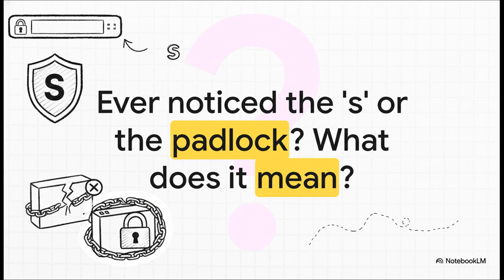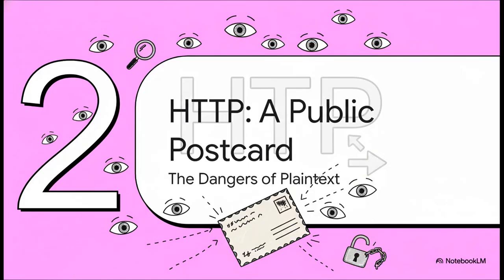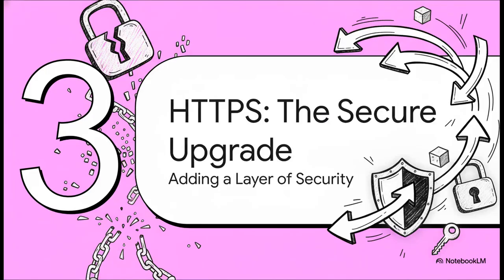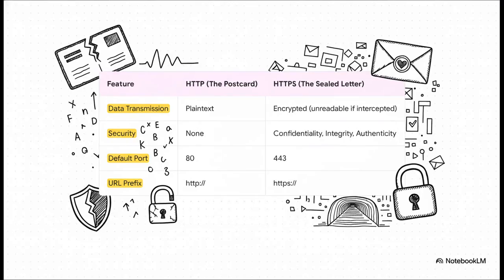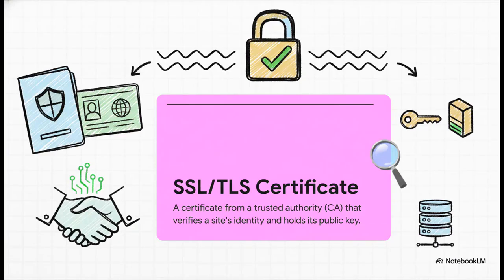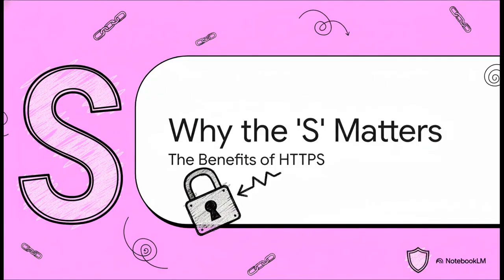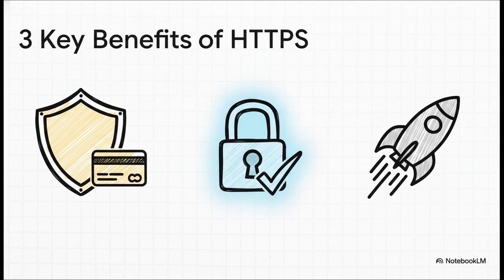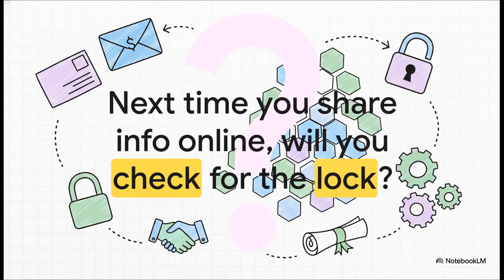HTTP vs HTTPS The Web s Lock. cybersecurity day 4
HTTP vs HTTPS compares insecure and secure web protocols: HTTP transmits data in plain text over port 80, vulnerable to interception, while HTTPS encrypts it via SSL/TLS over port 443 for privacy and integrity.

Core Differences
HTTPS adds encryption using public-key cryptography, protecting sensitive data like logins from eavesdroppers, unlike HTTP's unencrypted transmission. It verifies server identity to prevent man-in-the-middle attacks and boosts SEO/trust signals.

SSL/TLS Role
SSL/TLS establishes secure sessions by negotiating keys, ensuring only the intended parties decrypt data, making HTTPS essential for modern websites.